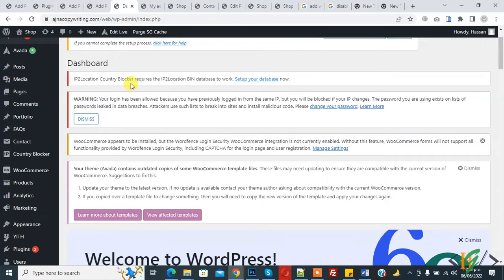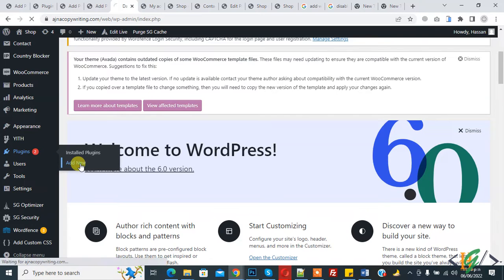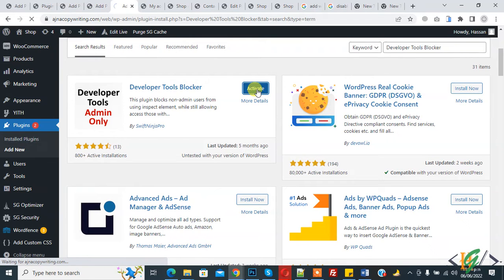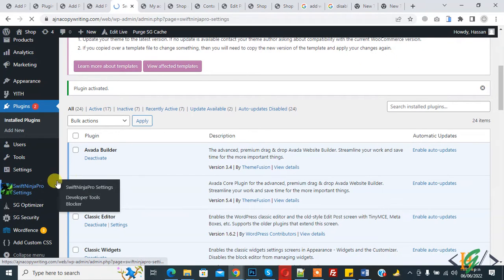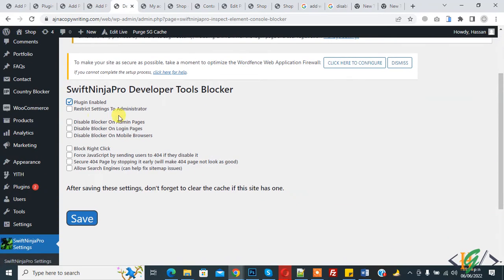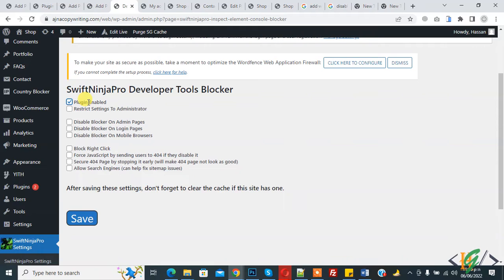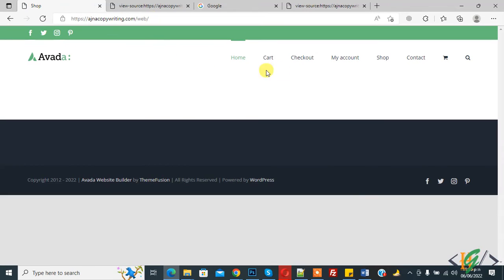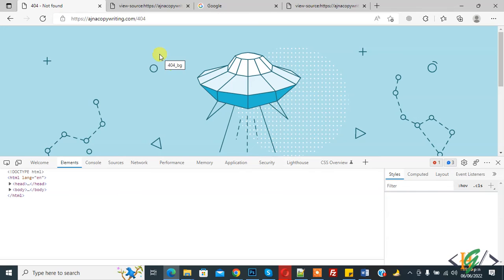How to Disable Inspect Element in WordPress Website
In this wordpress tutorial for beginners you will learn how to stop user to access inspect element in website.